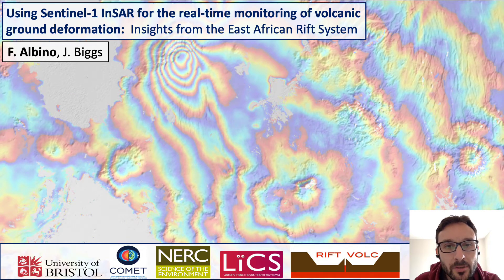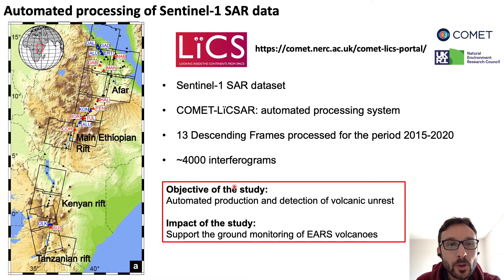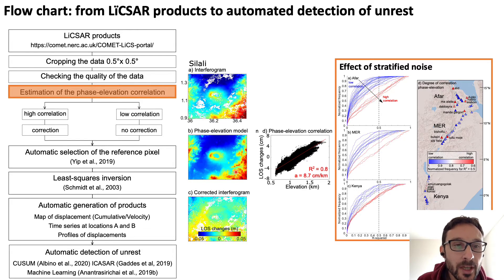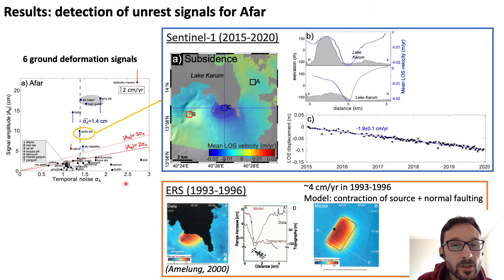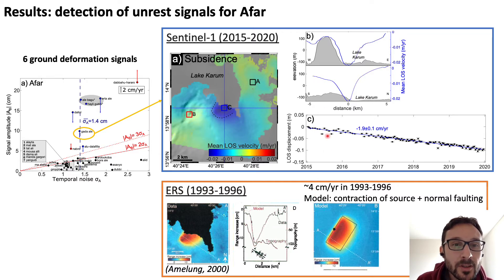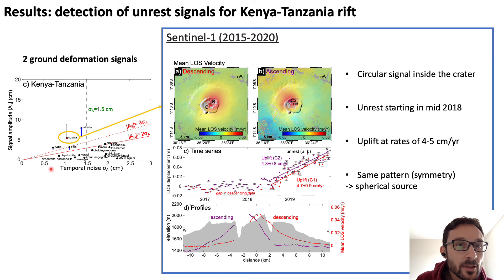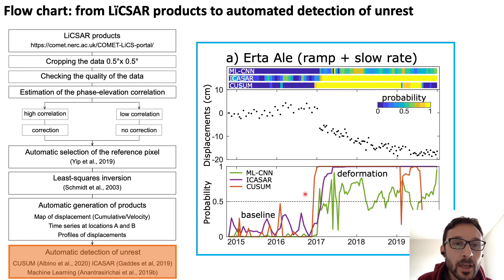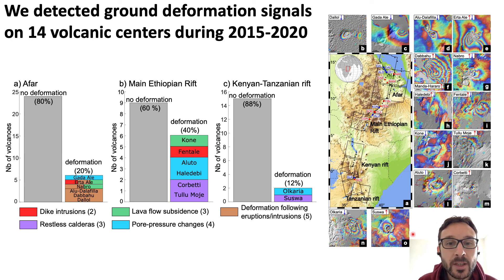229 Using Sentinel 1 InSAR For The Real time Monitoring Of Volcanic Ground Deformation Insights Fro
Fabien Albino, University of Bristol